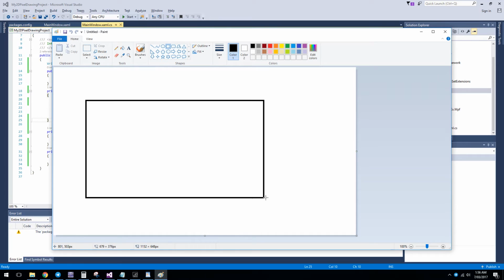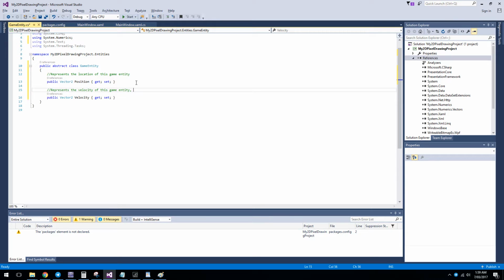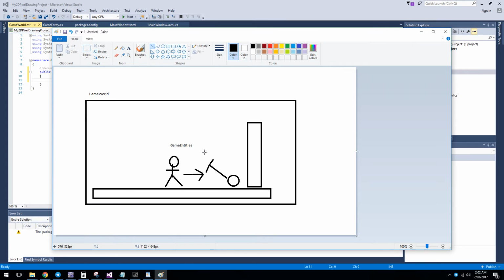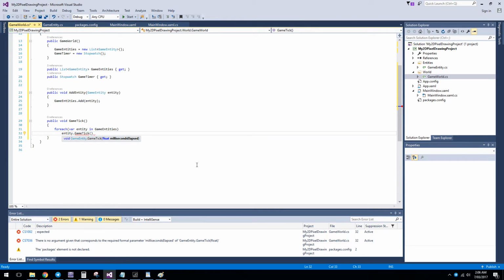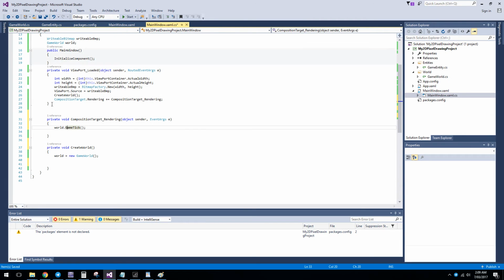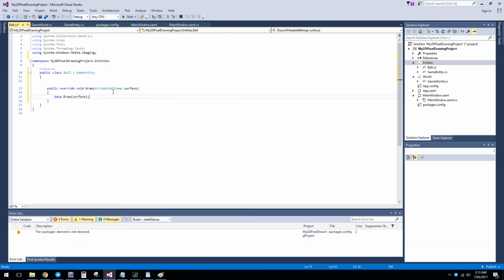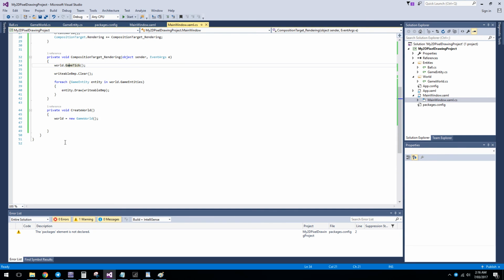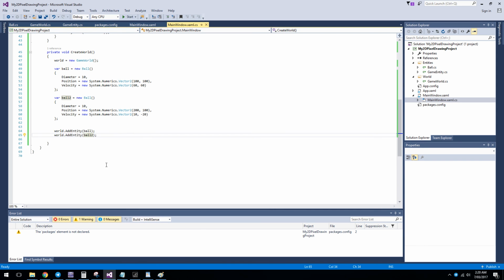Tutorial: 2D Game Development In C# Part 2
This video is a continuation of my beginner 2d game development series.

In this video we set up the World and Entity base classes which will serve as a framework for our game.